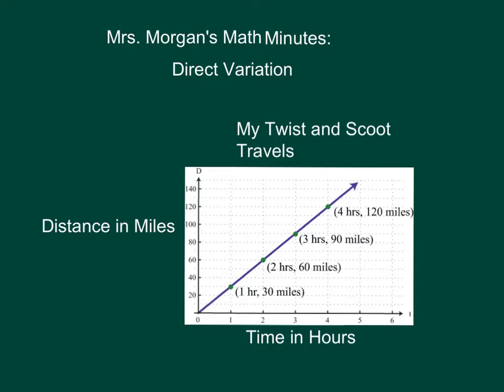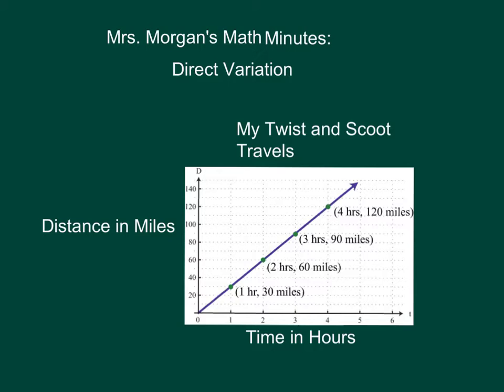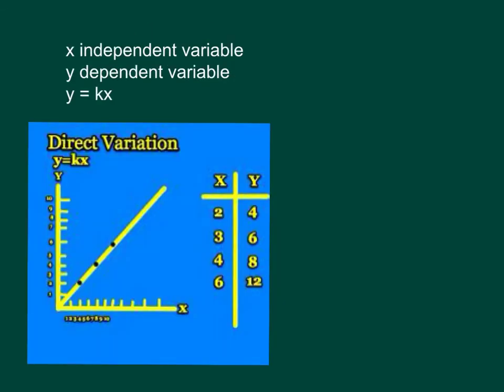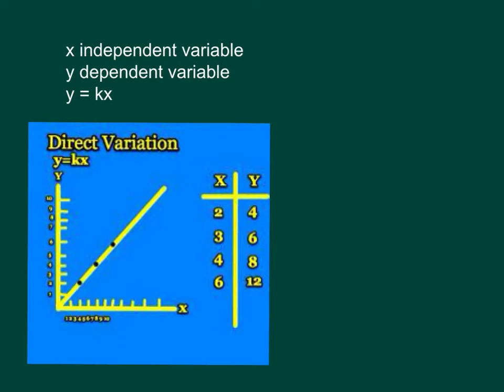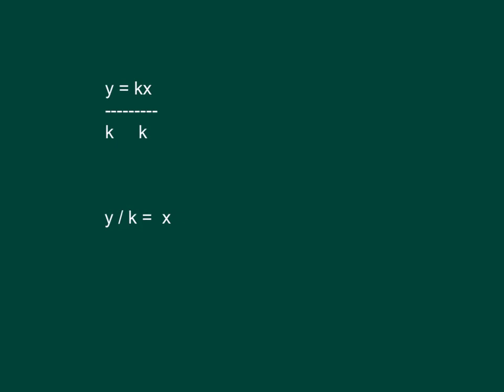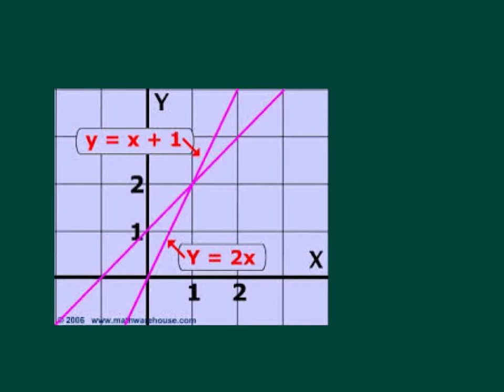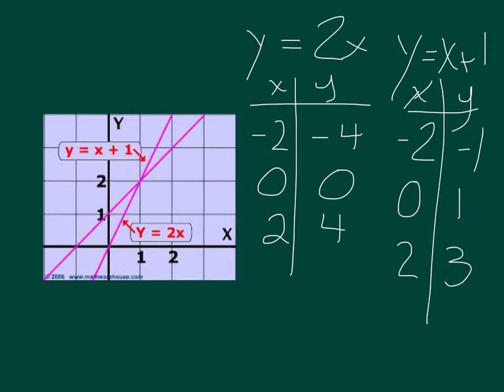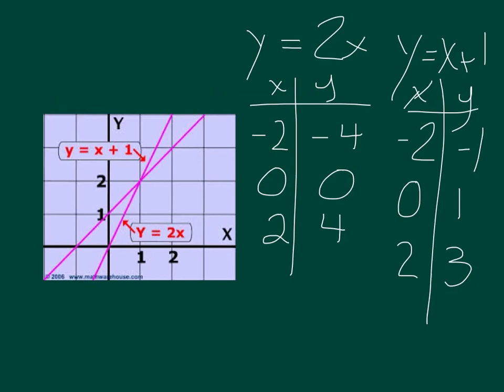MMMM Direct Variation